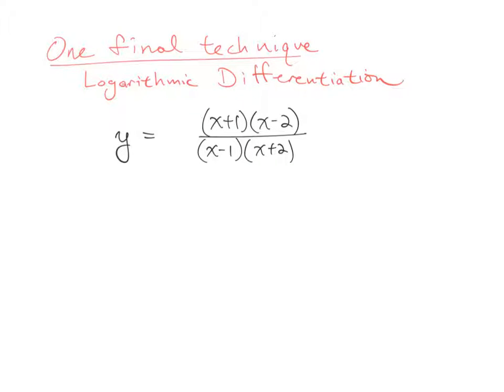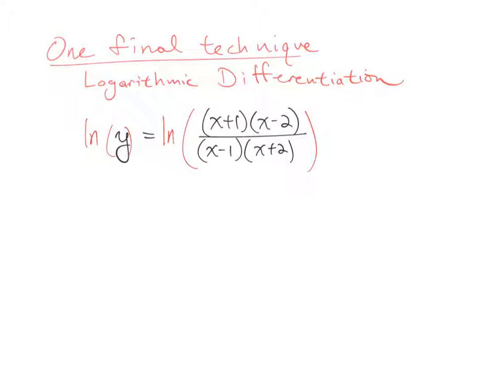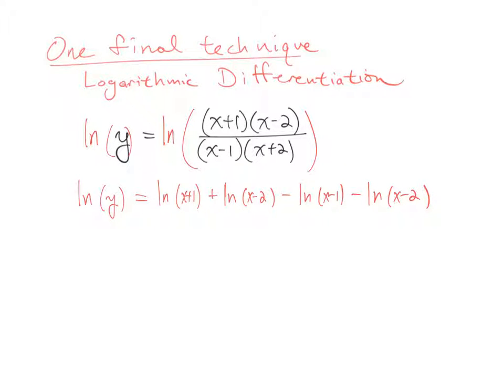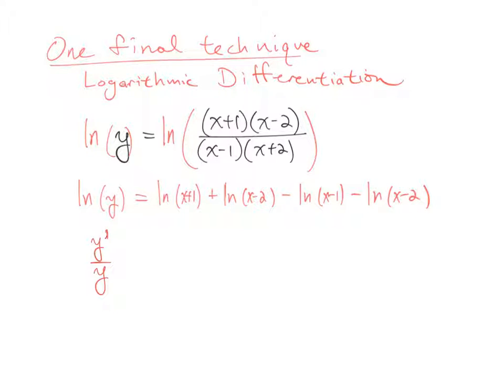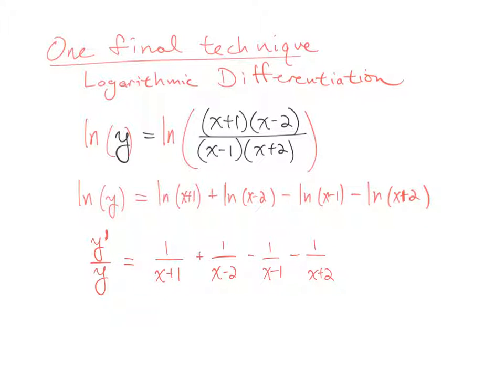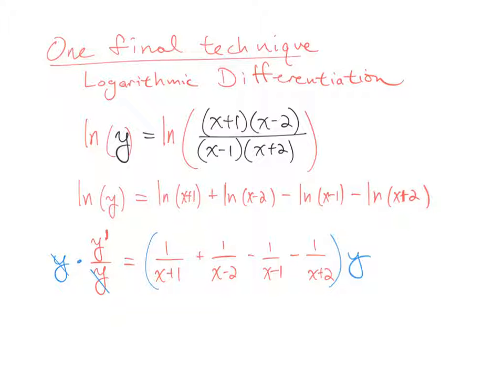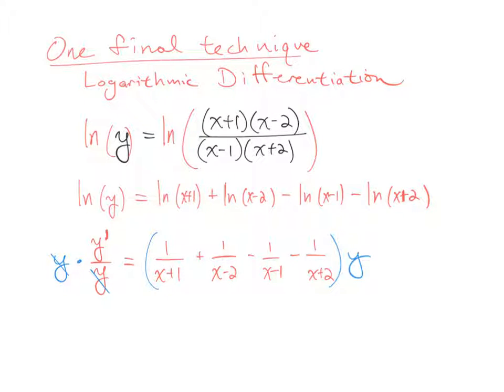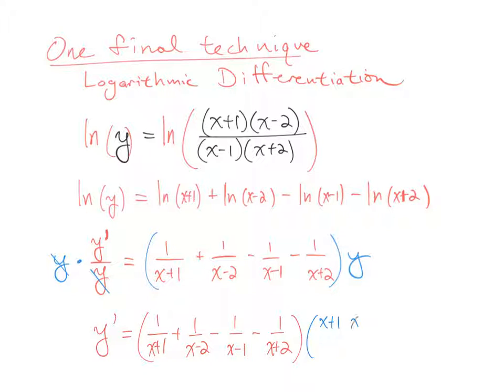Natural Log Differentiation - Lesson 4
Logarithmic Differentiation - one last technique that makes taking derivatives from earlier much easier now...watch for the pattern at the end!